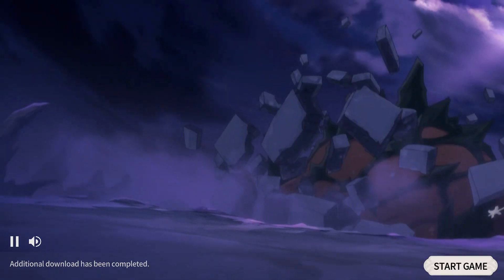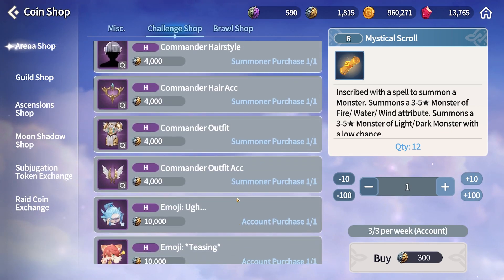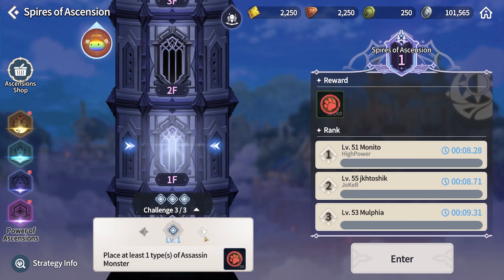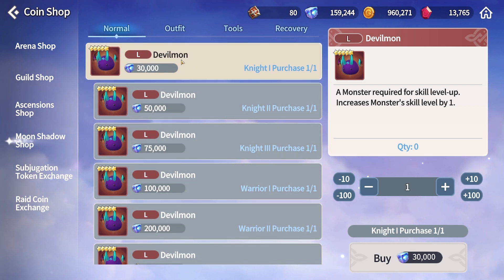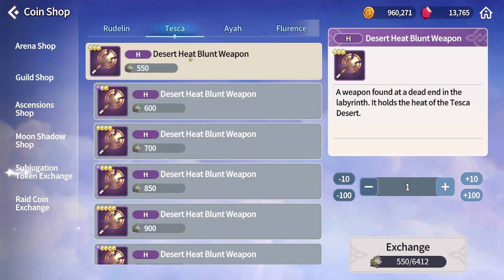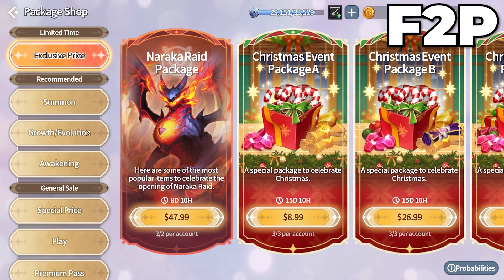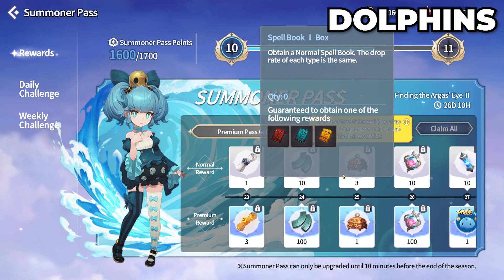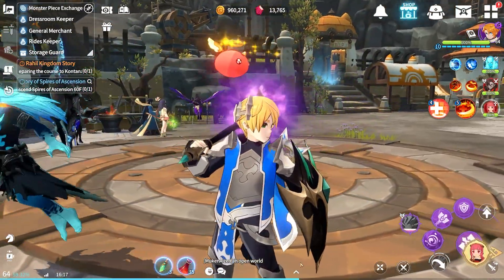STOP Wasting your Currency | Summoners War: Chronicles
There are a lot of currencies and shops in the game and you want to make sure you are buying the right things and not wasting your hard earned resources.